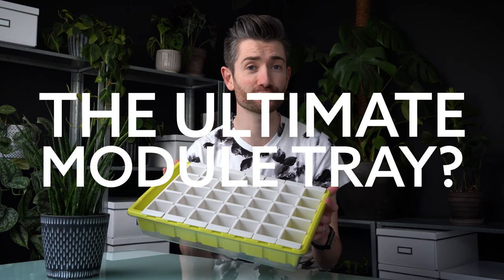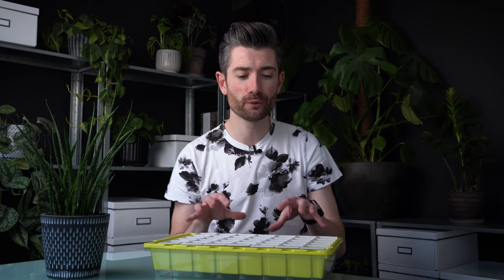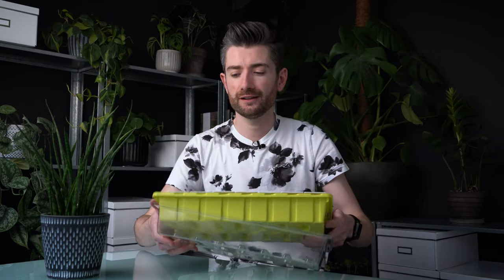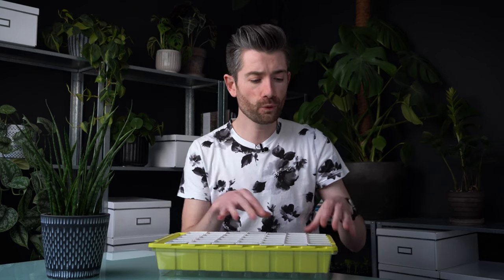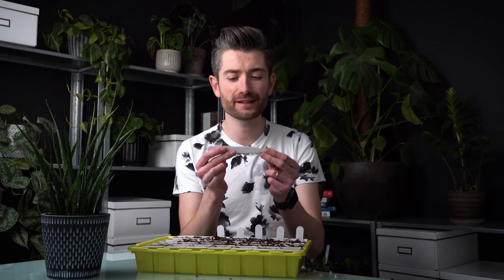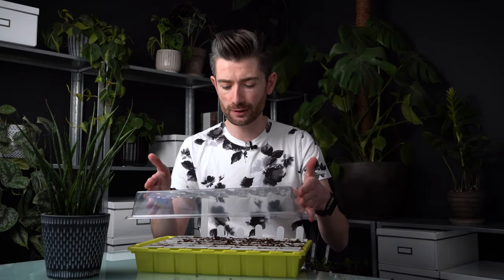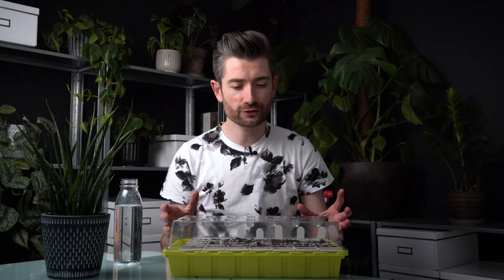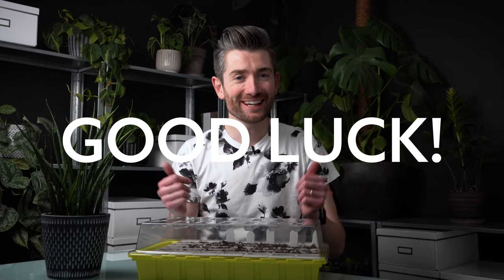Bustaseed Review | The Best Seed Tray?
This week is the first in a two-part review of the Bustaseed tip-out propagation tray.  Is this the best seed tray?  I try it for the first time and give you my impressions.

• UK and Ireland resident entrants only. Entrants must be aged 18 or over.
• The prize draw is free to enter and no purchase is necessary.
• Entrants are required to comment answering the question featured in the video (and outlined above). A winner will be selected at random.
• The prize draw will run from 9am GMT on Sunday 21st February 2021 until the closing date at midnight GMT on Saturday 6th March 2021. Entries after this time will not be counted.
• Entries that do not comply with YouTube's community guidelines will be disqualified.
• The winner will be notified via contact on YouTube within 7 days of the closing date. If a winner does not respond within 14 days of being notified, then the winner's prize will be forfeited and the Promoter (Niall Gardens) will be entitled to select another winner at random.
• The decision of the Promoter regarding any aspect of the prize draw is final and binding and no correspondence will be entered into about it.
• Information that indicates that a valid award took place will be published.
• YouTube usernames will be to enable random draw to determine a winner. This data will not be retained on the Promotor's systems once a winner has been drawn as set out below.
• Privacy Statement: Unless you have chosen to receive other information from the Promoter, your username provided to YouTube will only be used by the Promoter for the purpose of running the prize draw, including contacting the winner and distributing the prize. The personal data of all entrants including the winner will be kept for a period of 140 days from the closing date and then deleted.

for my favourite gardening gear, my everyday carry, and even my filming gear!